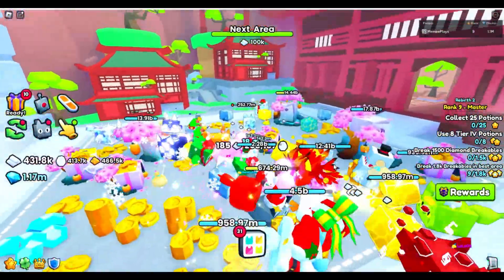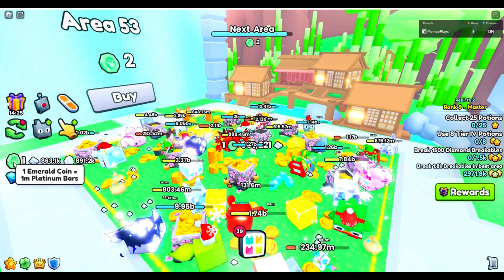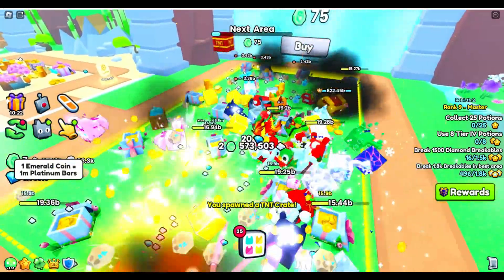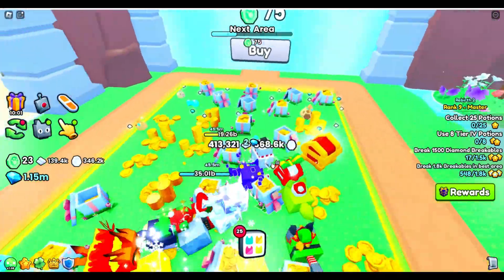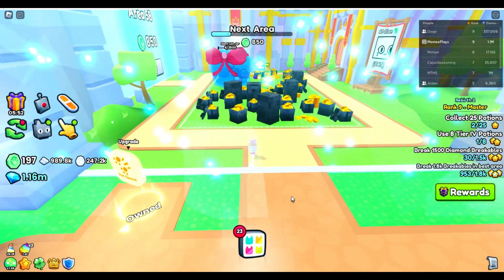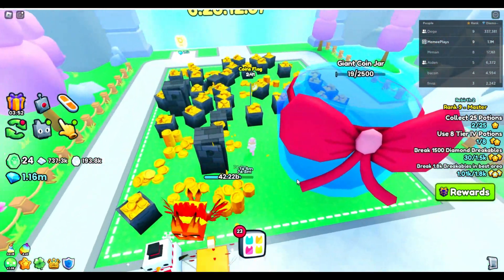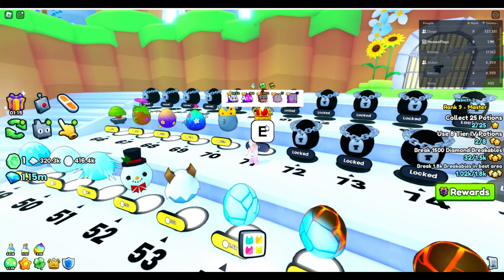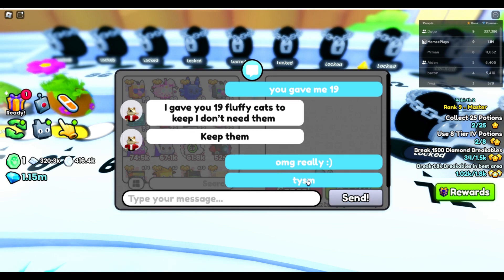Pet Simulator 99 Update 1 is out NOW!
Rank to level 10
31 NEW pets
8 New Areas
5 Shiny Relics
Fruits Upgrades

Memee xoxo